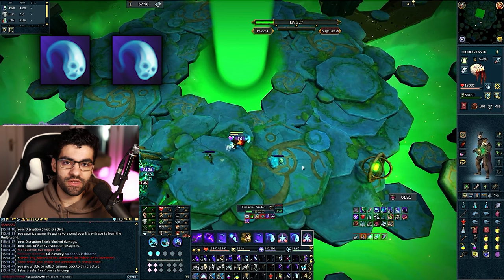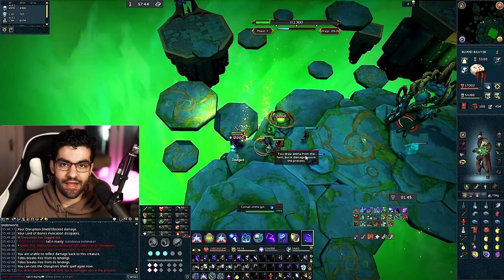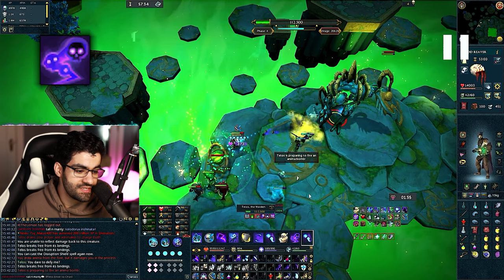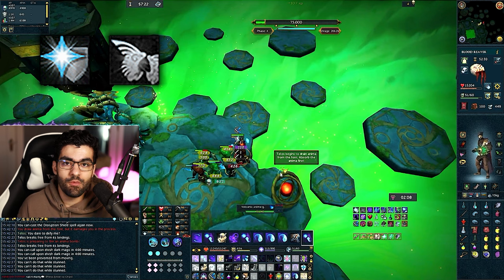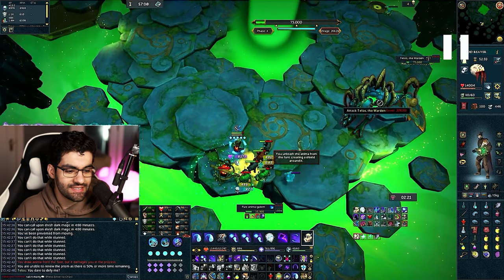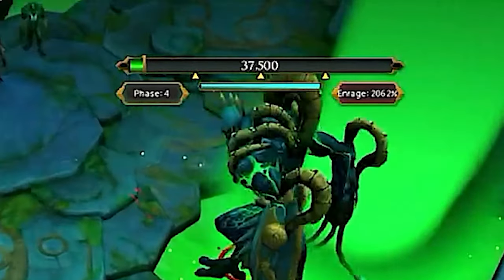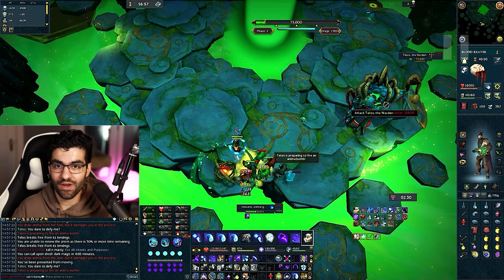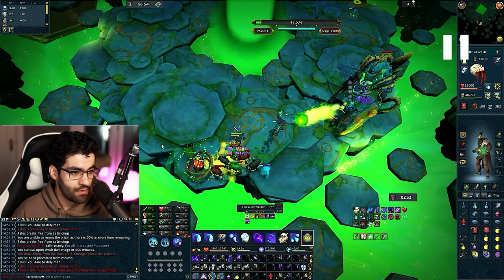The Best way to do Phase 4 Telos with Necromancy (Works at Every Enrage, 100% Safe)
This is how I like to do Phase 4 Telos with Necromancy. Unlike a lot of other methods that require a lot of good timing (to optimize for killspeed), I like to take things a little slower, and more consistently. It works at every enrage from 0 to 4000%.